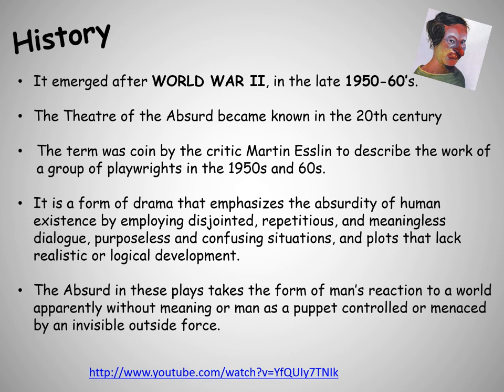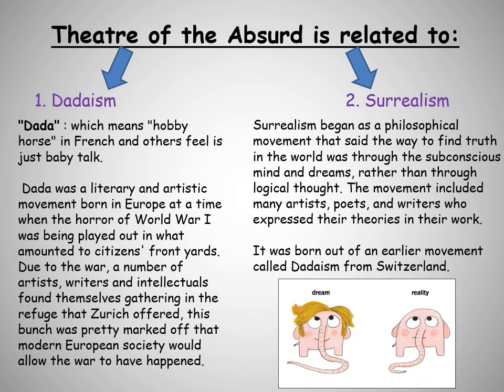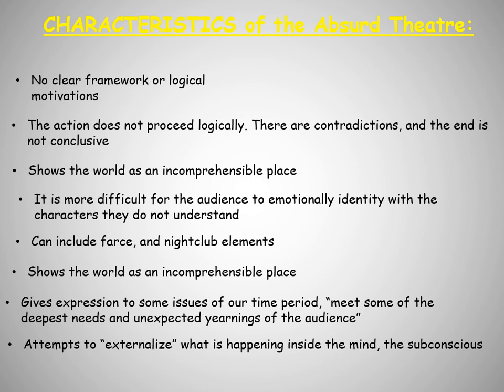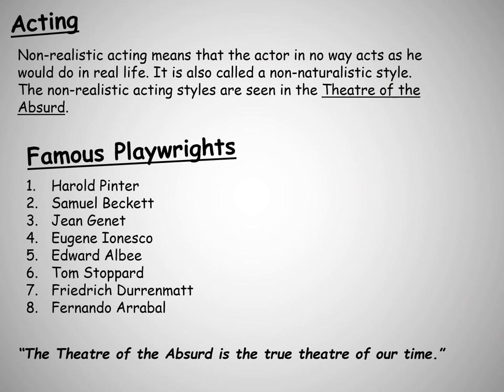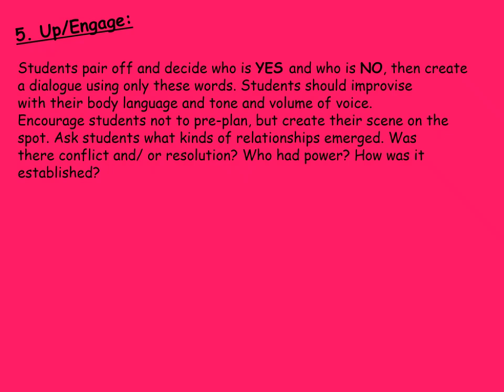PowerPoint Grade 9- by Mr.Ashraf Gharaybeh